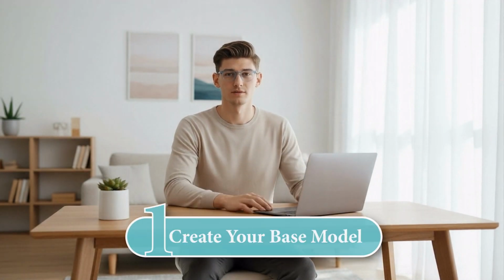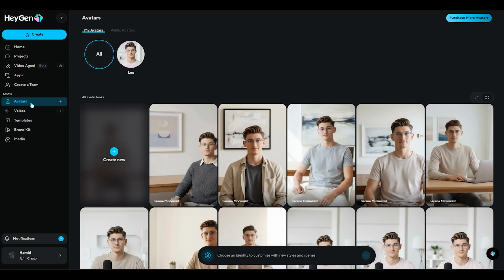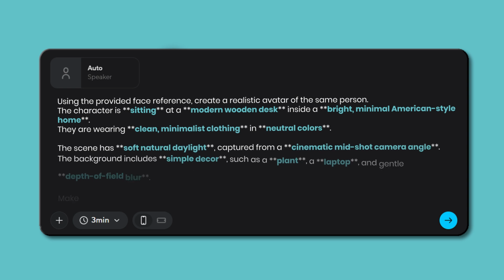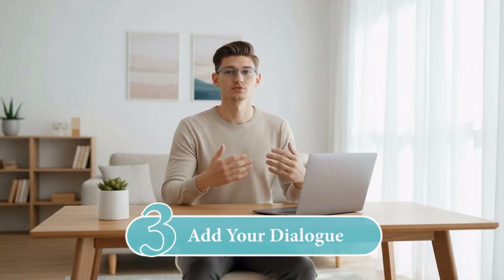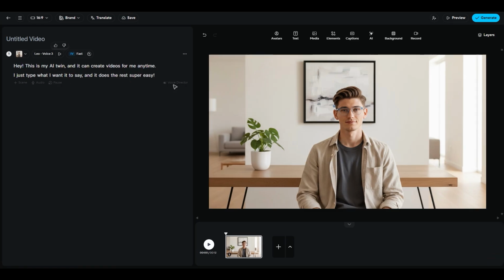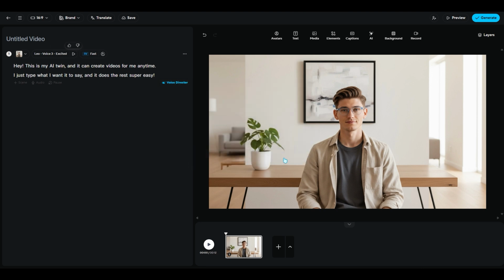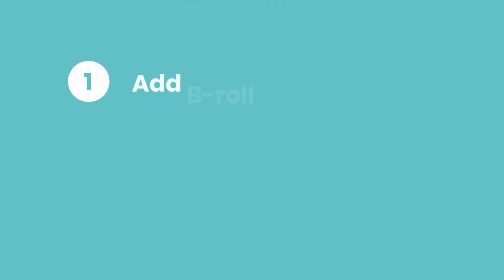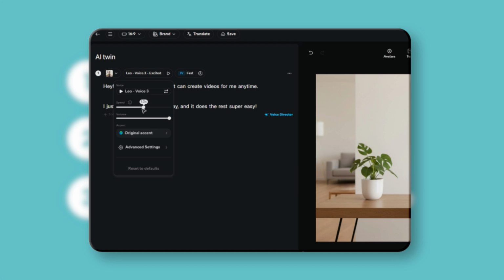How to Create Your Own AI Twin (Step-by-Step Tutorial)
Ever wanted to create a version of yourself that can talk, move, and make videos for you?
In this step-by-step tutorial, I’ll show you exactly how to create your own AI Twin — using just a short clip of yourself.
This is the easiest way to make high-quality AI videos with your real face, real voice, and natural expressions.

In today’s video, you’ll learn:
✨ How to upload your sample video
✨ How the AI captures your face & voice
✨ How to write the perfect prompt
✨ How to generate a full AI video in minutes
✨ Tips to make your AI Twin look more natural
✨ How to edit the final video so it looks clean and professional

Whether you’re a content creator, UGC artist, or someone who just wants to test new AI tools, this tutorial will help you get started fast.

💡 Bonus: I will edit your first video for FREE so you can see the difference good editing can make.